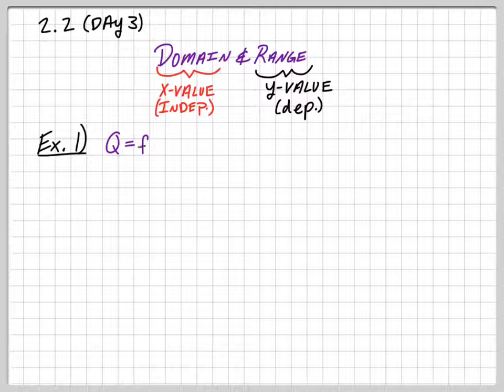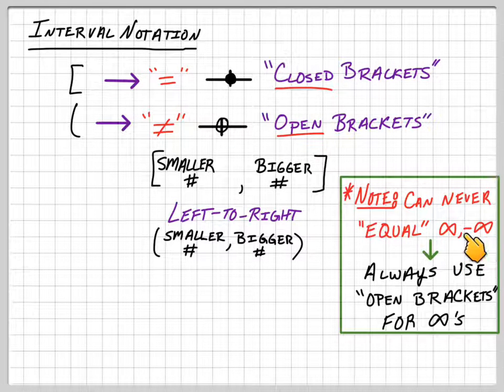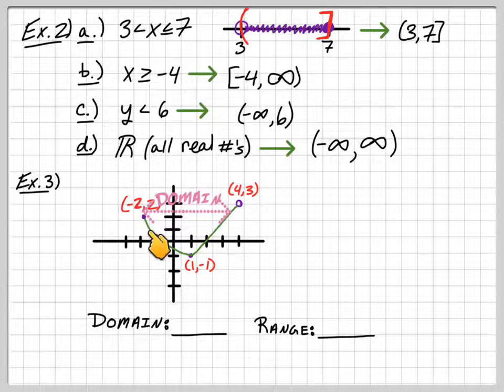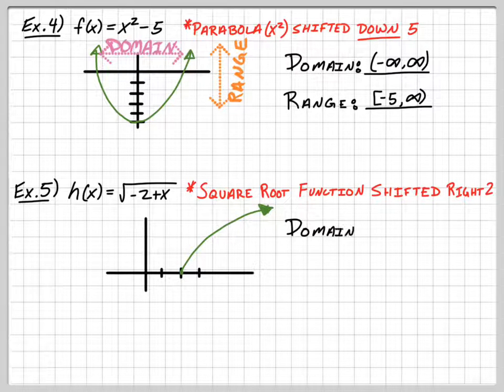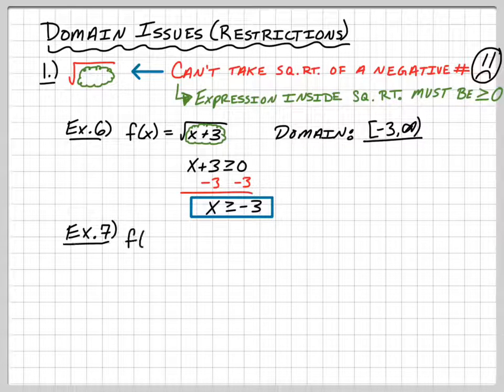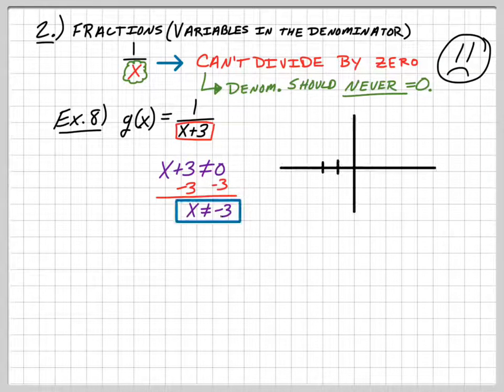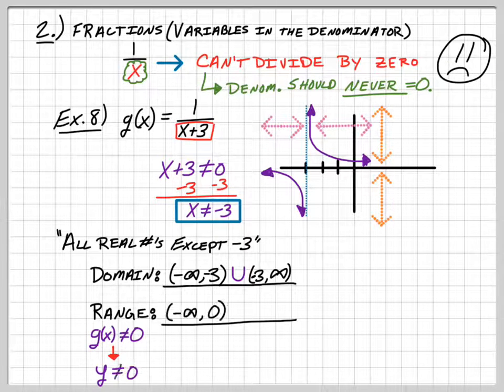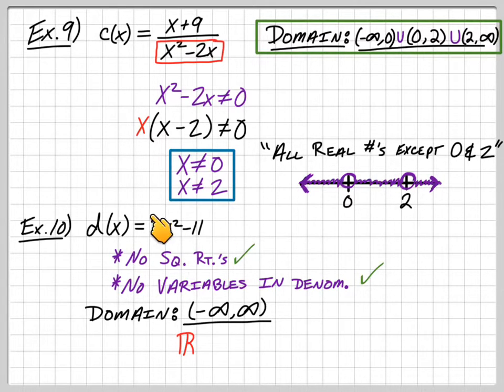2.2 (Day 3) Domain & Range